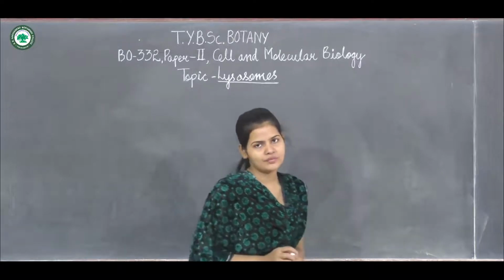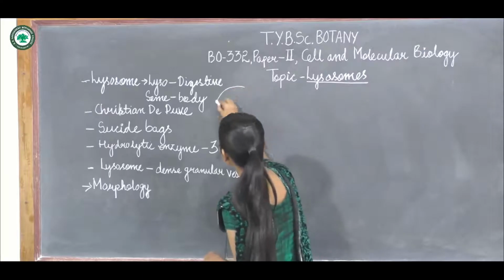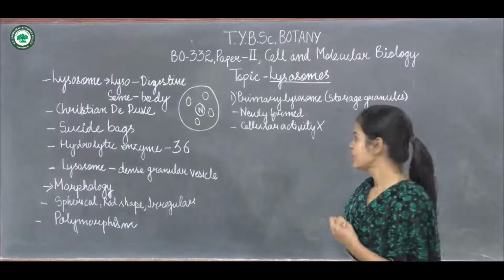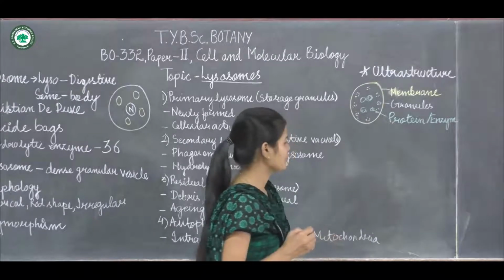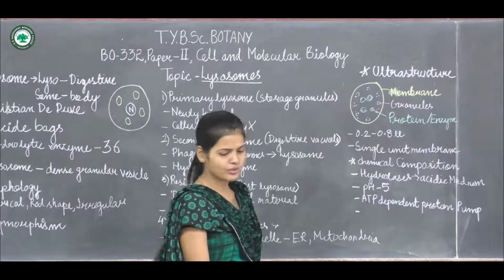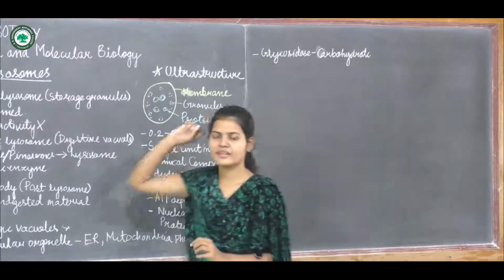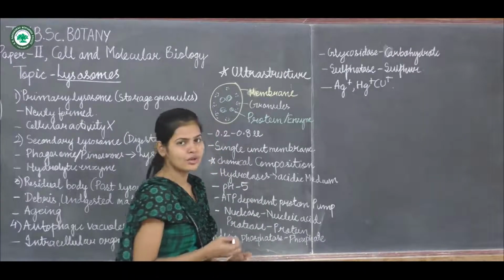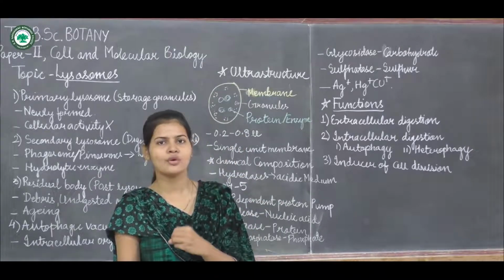T.Y.B.Sc.(Cell & Molecular Biology) || Topic: Lysosomes || By Prof. Popere K.S.